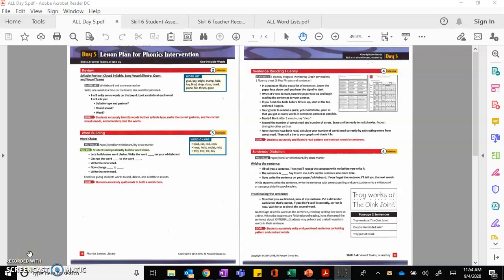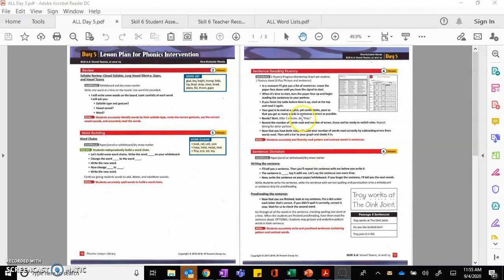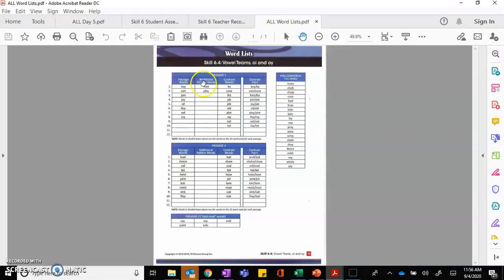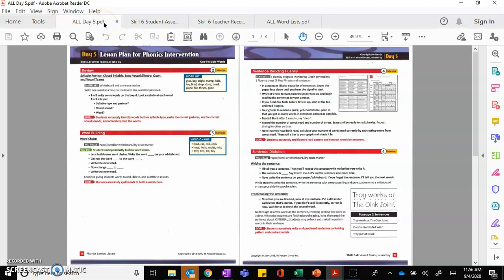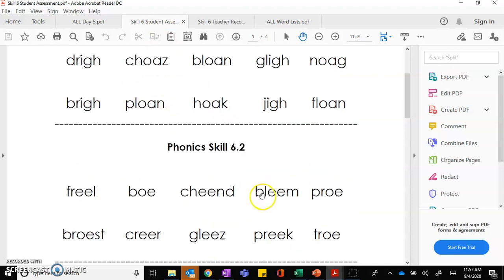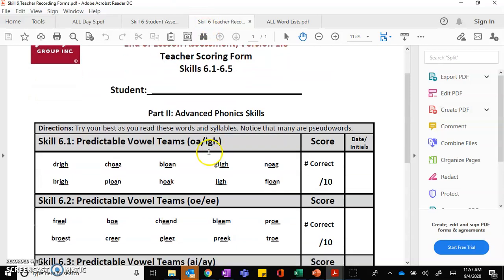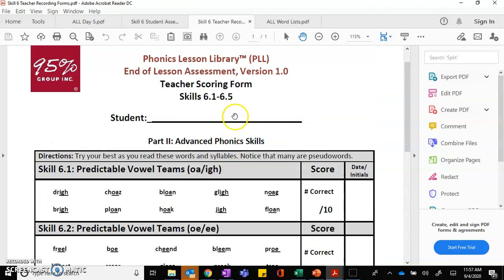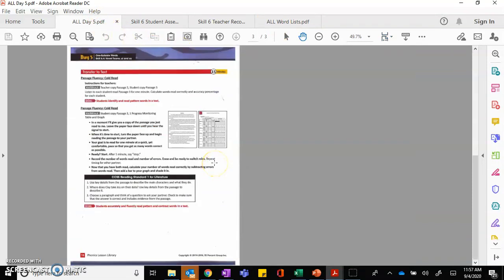Adv Lesson Library DAY 5